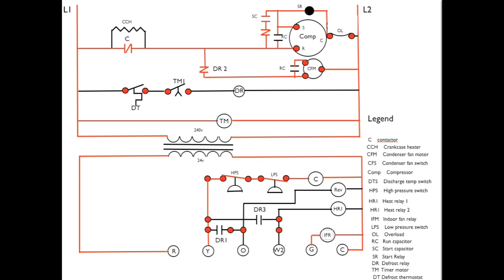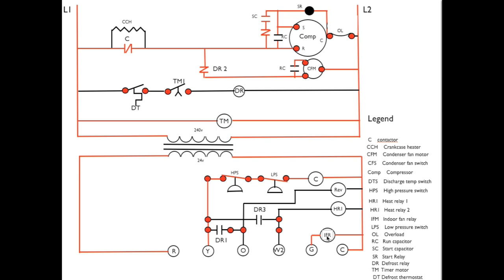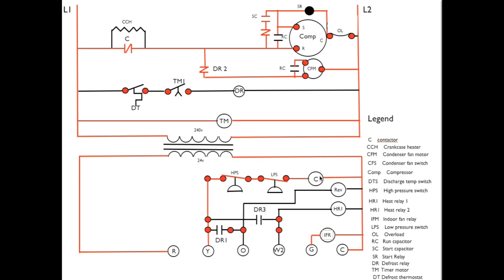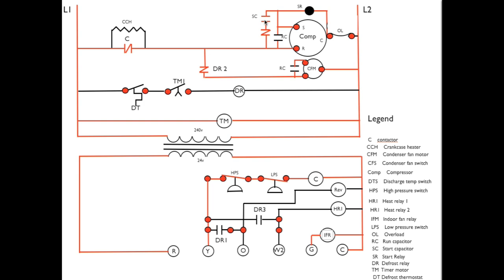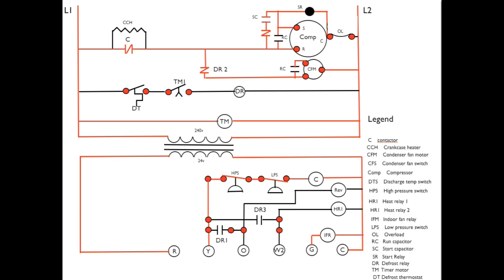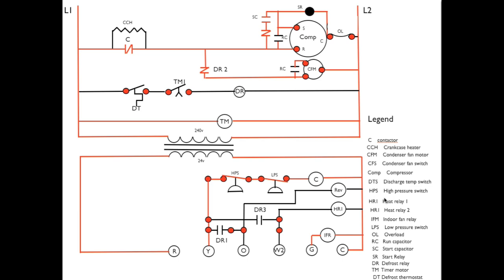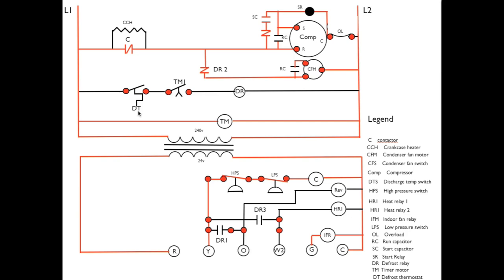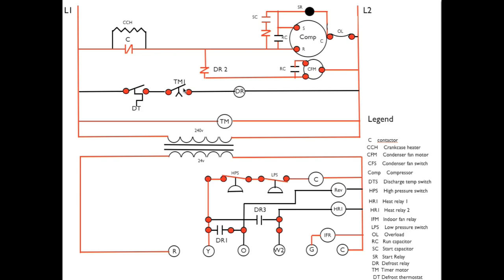Heat pump diagram #2. Call for 1stage heat sequence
This one is the second in the heat pump sequence.  This video is part of the heating and cooling series of training videos made to accompany my websites to pass on what I have learned in many years of service and repair. If you have suggestions or comments they are welcome.